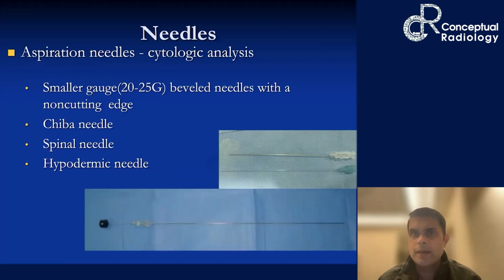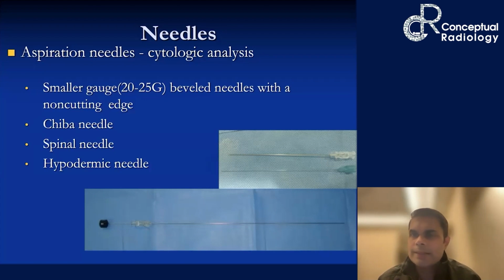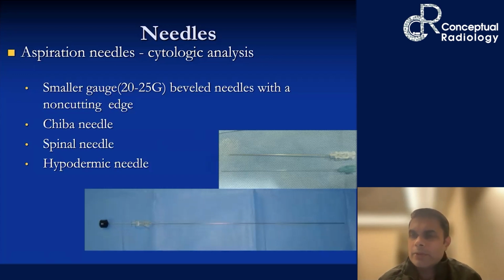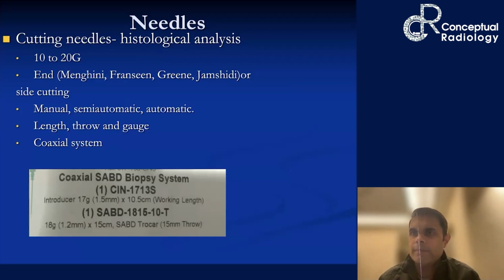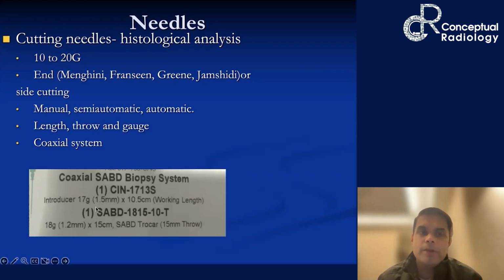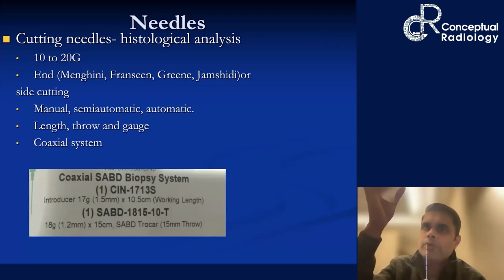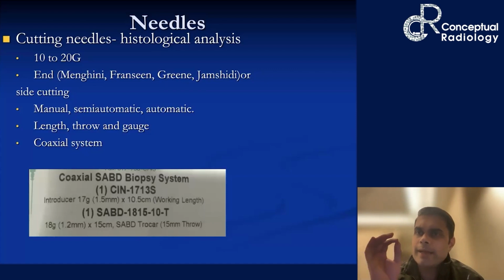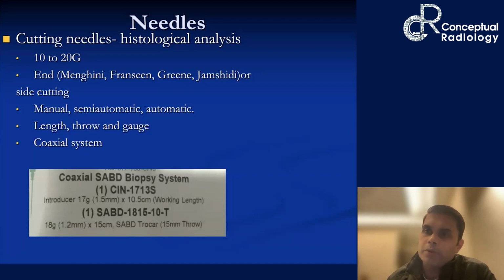Non Vascular Interventions: FNAC and Biopsy by Dr. Akhil Monga | Conceptual Radiology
Join us for an insightful session with Dr. Akhil Monga as he demystifies the intricacies of biopsy techniques in this exclusive  lecture. From aspiration needles to cutting-edge biopsy guns, Dr. Akhil Monga provides a detailed overview, Whether you're a medical professional or a student eager to expand your knowledge, this live lecture covers essential basics, differences between automatic and semi-automatic systems, and the significance of coaxial needle systems.

Don't Wait!